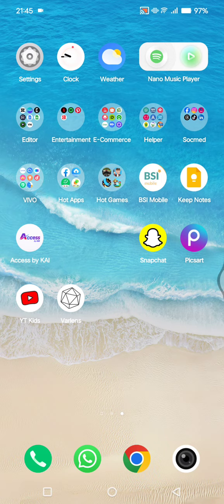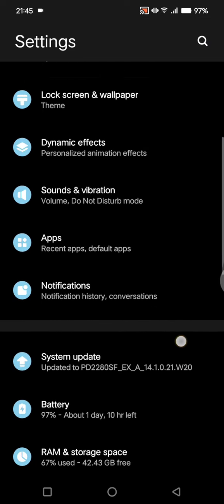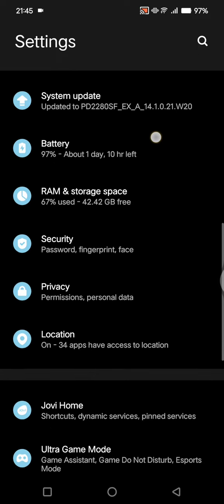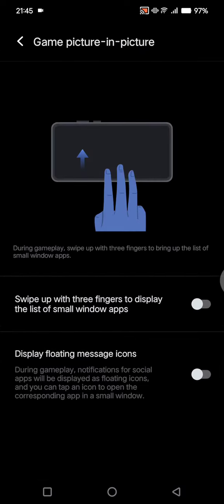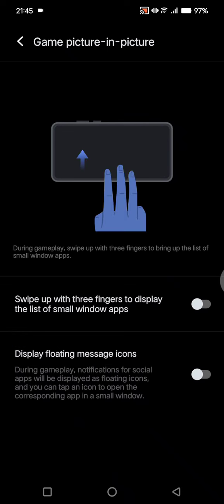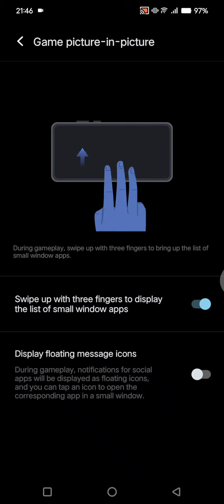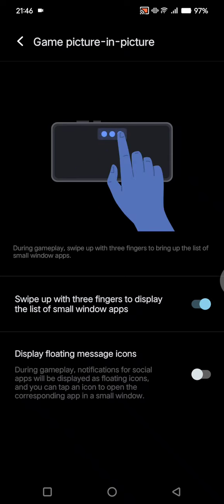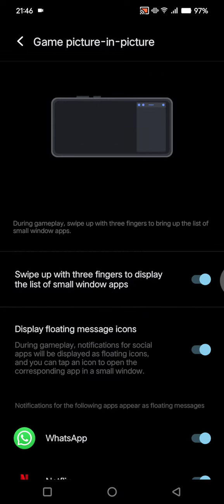Android Multitasking Feature! How to Activate the Game Picture-in-Picture Mode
Learn how to easily use the Game Picture-in-Picture Mode on Android phones